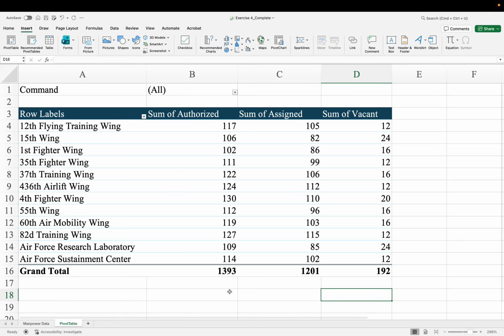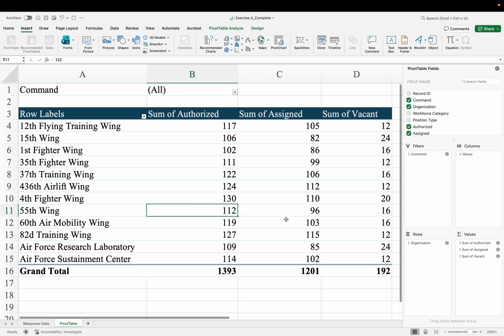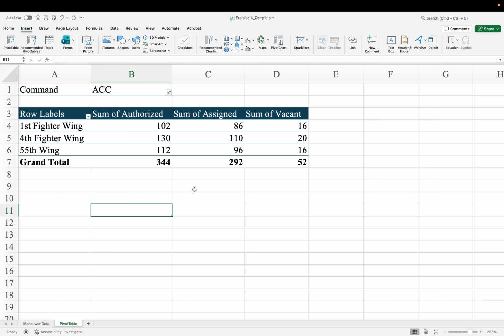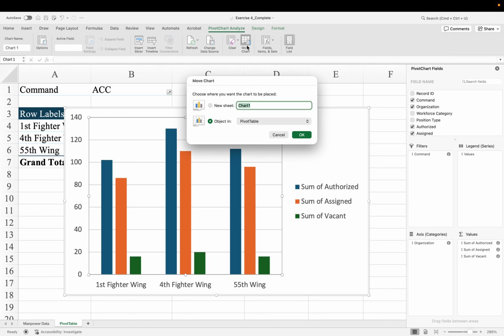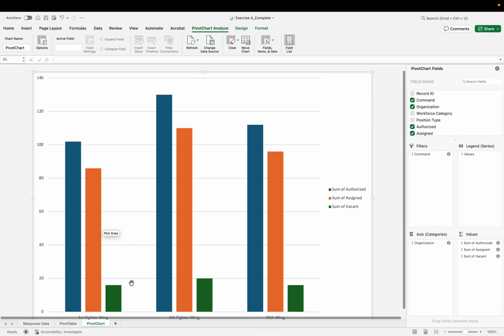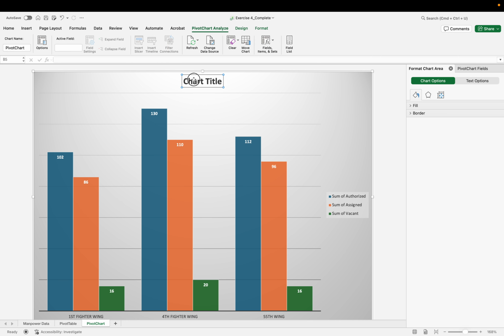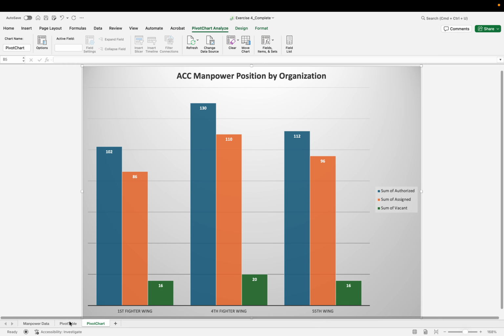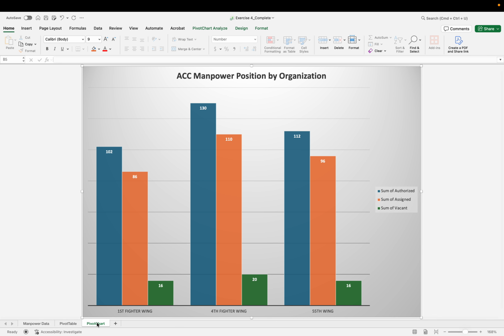4 Create a PivotChart